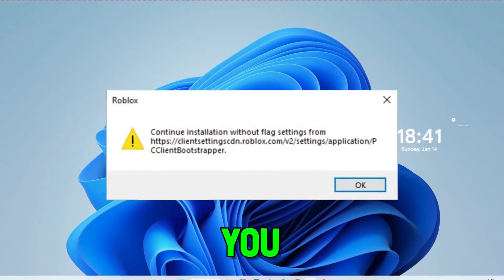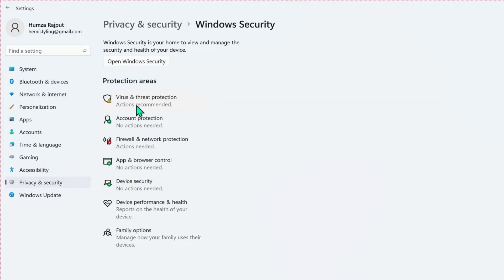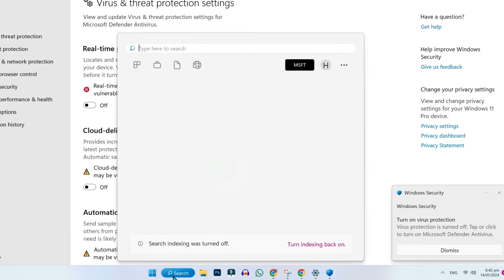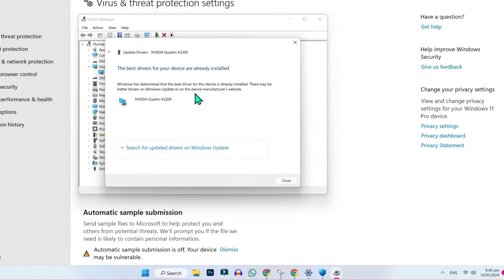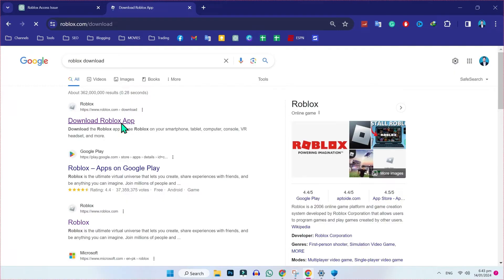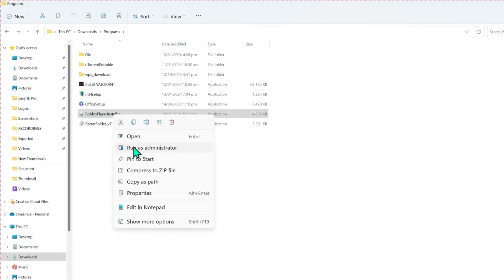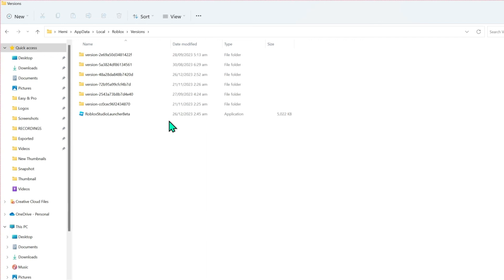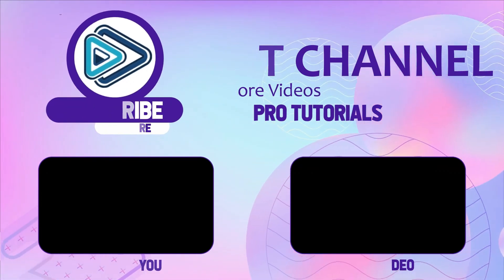FIXED : Roblox Continue Installation Without Flag Settings From Error (2024 Updated)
In this Tutorial you'll learn How to Roblox Continue Installation Without Flag Settings From Error in 2024. Which will help you to How to Roblox Continue Installation Without Flag Settings From Error

If you're encountering issues with Roblox installation due to flag settings, here are some steps you can take to troubleshoot and potentially continue the installation:

1. Reset Internet Options:

Open Internet Options:

Type inetcpl.cpl and press Enter to open Internet Options.

Reset Internet Explorer Settings:

Go to the "Advanced" tab.
Click on "Reset..." under the Reset Internet Explorer settings section.
Follow the prompts to reset settings.

2. Disable Proxy Settings:

Open Internet Options:

Type inetcpl.cpl and press Enter.

Go to Connections Tab:

Switch to the "Connections" tab.

LAN Settings:

Click on "LAN settings."
Ensure that "Use a proxy server for your LAN" is unchecked.

3. Check Windows Firewall Settings:

Open Windows Defender Firewall:

Press Win + S, type "Windows Defender Firewall," and select it.

Check Outbound Rules:

Click on "Advanced settings" in the left sidebar.
In the left pane, click on "Outbound Rules."
Look for any rules related to Roblox and make sure they are allowed.

4. Run Roblox Installer as Administrator:

Locate Roblox Installer:

Find the Roblox installer executable file.

Run as Administrator:

Right-click on the installer and choose "Run as administrator."
Confirm any UAC prompts.

5. Check Security Software:

Temporary Disable Antivirus/Firewall:

Temporarily disable your antivirus and firewall.

Attempt Installation:

Try to install Roblox again.

Re-enable Security Software:

Once installed, re-enable your antivirus and firewall.

6. Use Compatibility Mode:

Locate Roblox Installer:

Right-click on the Roblox installer executable.

Go to Properties:

Select "Properties."

Compatibility Tab:

Go to the "Compatibility" tab.

Run Compatibility Troubleshooter:

Click on "Run compatibility troubleshooter" and follow the prompts.

7. Check User Account Control (UAC) Settings:

Open UAC Settings:

Press Win + S, type "User Account Control," and select it.

Adjust Settings:

Slide the bar to a lower setting.

8. Contact Roblox Support:
If the issue persists, consider reaching out to Roblox Support for assistance. They may have specific guidance based on your issue.

Always make sure you are running the latest version of the Roblox installer and that your system meets the minimum requirements for Roblox. Additionally, exercise caution with security settings and antivirus programs to ensure they are not blocking the installation.

By The End Of This Tutorial, You'll Have a Fully Known By How to Roblox Continue Installation Without Flag Settings From Error

➤📋 CHANNEL ABOUT:

This Channel Covers the following Topics:

○ Roblox Tutorials
○ YouTube Tips
○ Adsense Tutorials
○ PC Softwares